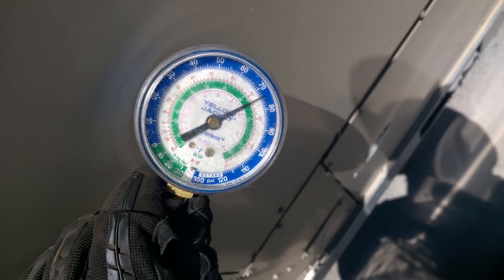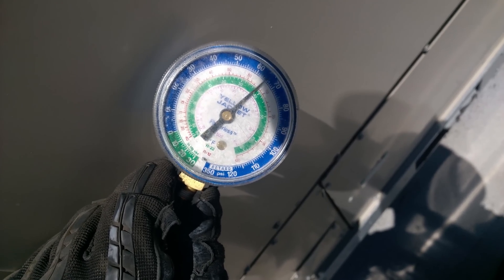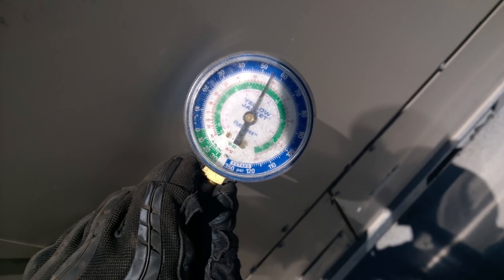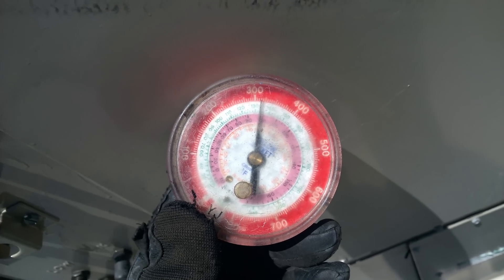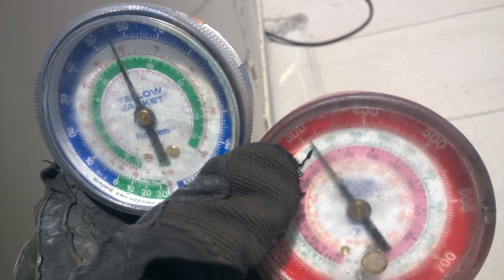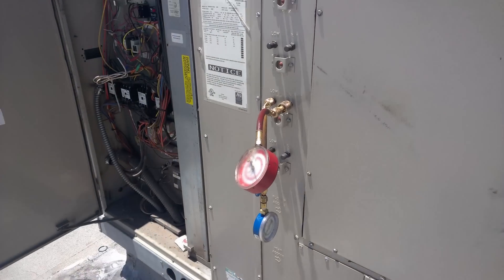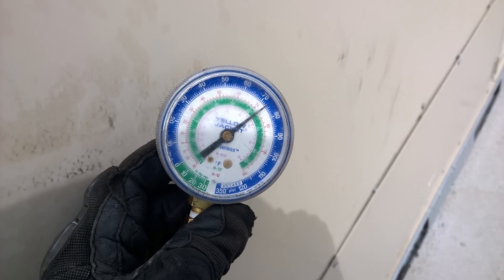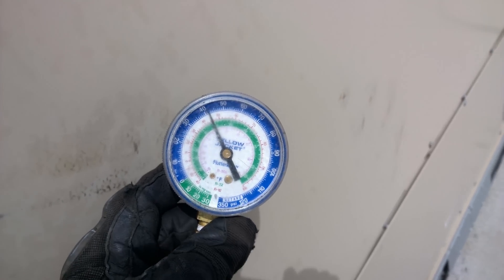Non condensables causing suction pressure to throttle by 40 PSI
It's been a while since I saw a unit do this.
This is a FIXED capillary tube metering device. Not a TXV hunting!

I assume it may be some Nitrogen left in the system and an improper charge (usually nitrogen just makes the pressure run HIGHER as it circulates, not lower) but maybe this could have been some 407C or something mixed in. Some of the techs here use R407C but they don't use it to top off R22. But who knows what this is about.

***UPDATE*** The issue was R407C refer was used.
Switched back to R22 fixed it.